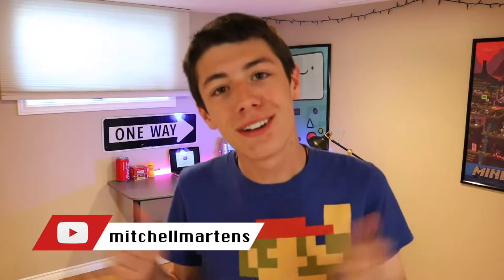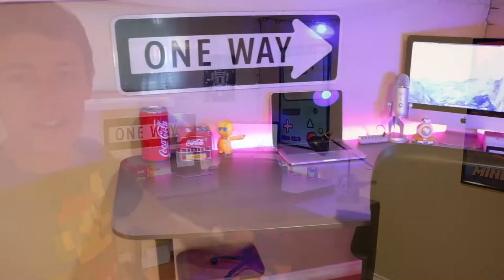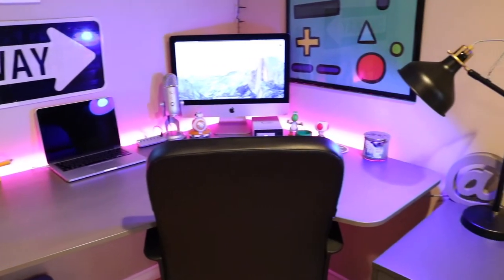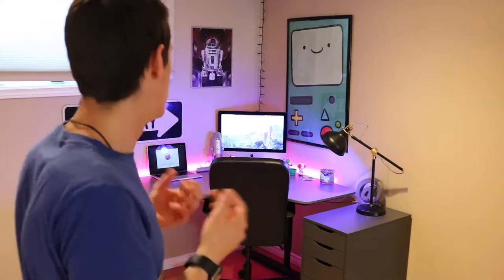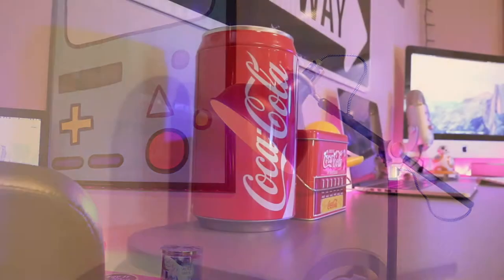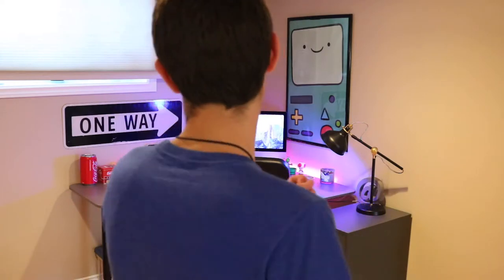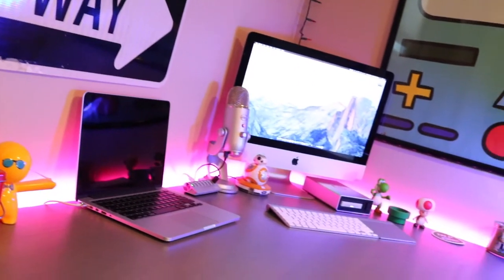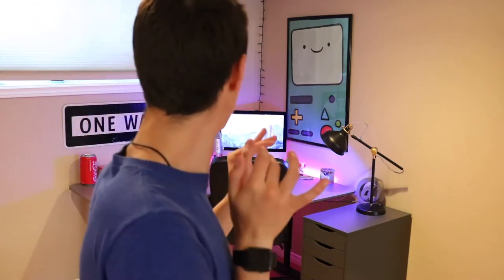MITCHELL'S OFFICE SETUP! | Mitchell Martens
Leave a link in the comments to your office setup if you have one! Also leave any questions you may have!

▼ STUFF FOR MAKING VIDEOS

Canon Rebel T6i Digital SLR
Canon Rebel T5i
Rode VideoMic GO
AmazonBasics Tripod